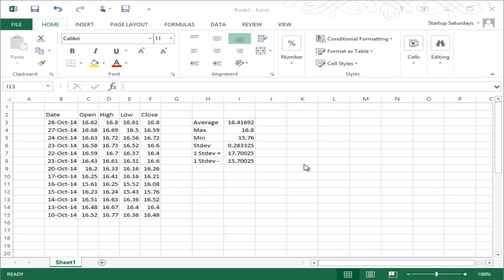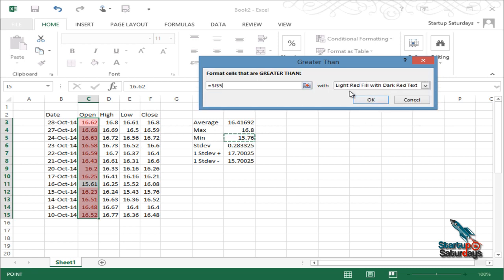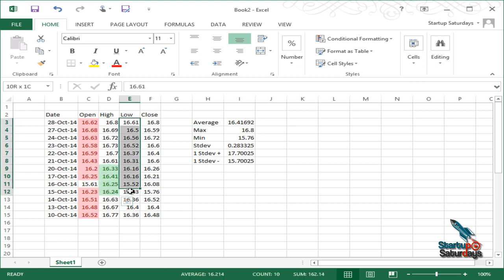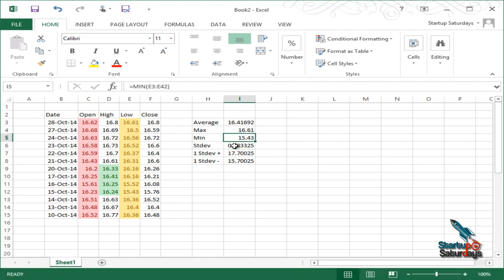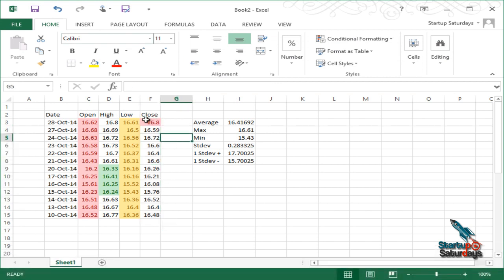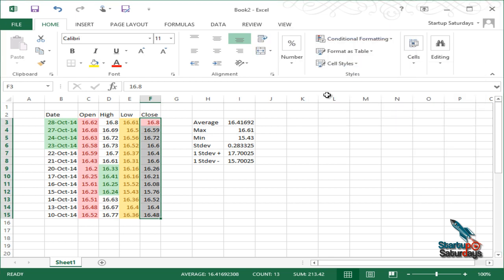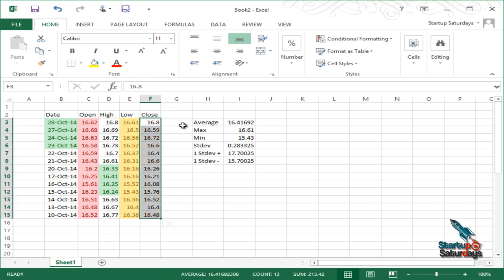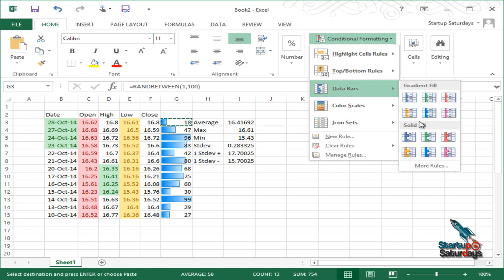Learn Microsoft Excel 2013 in 75 minutes - Part 8/11 - Excel 2013 Conditional Formatting 1